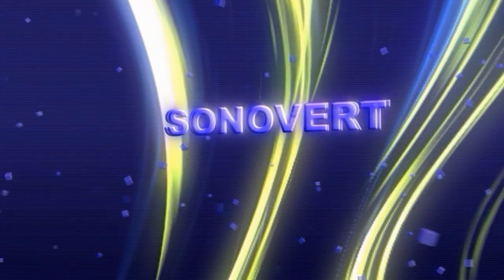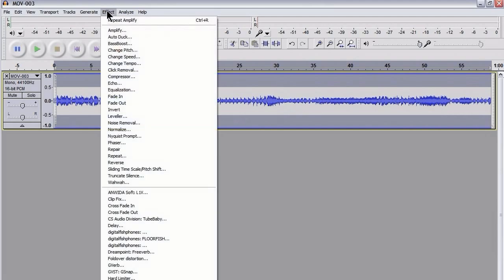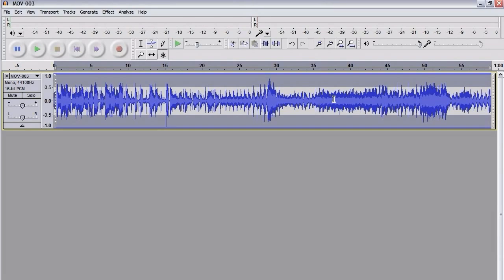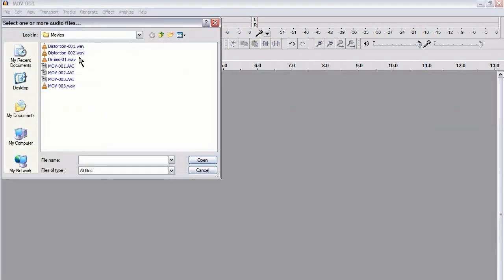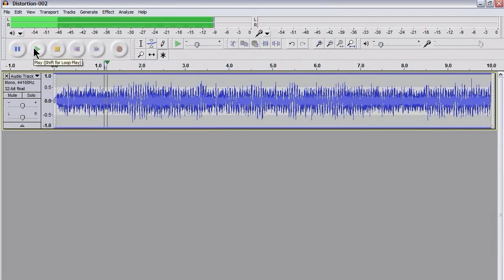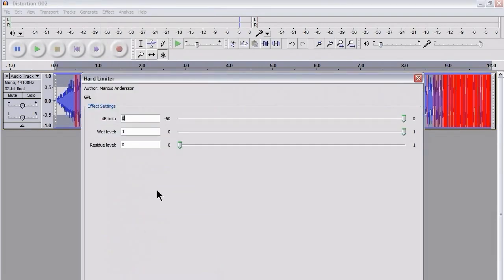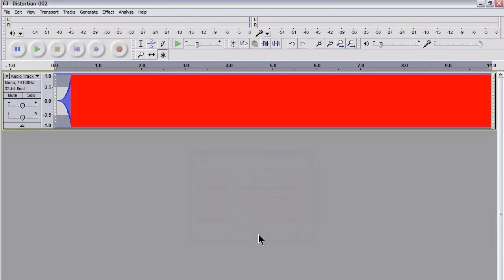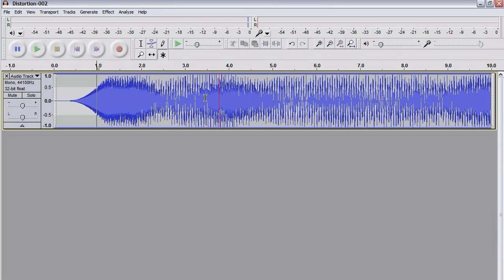Removing and Creating Audio & Music Distortion in Audacity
This video shows how to use Audacity to remove minor unwanted distortion in Audacity.

We also take a look at a fun way of creating distortion using Pink Noise.

More details on the website